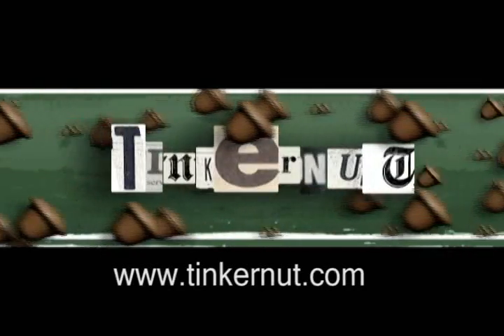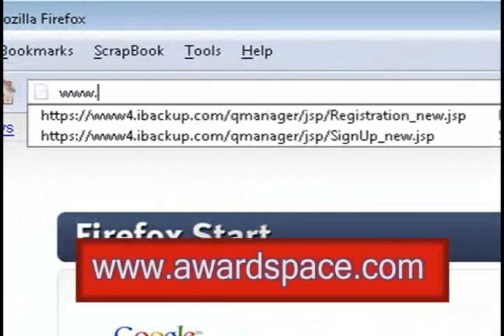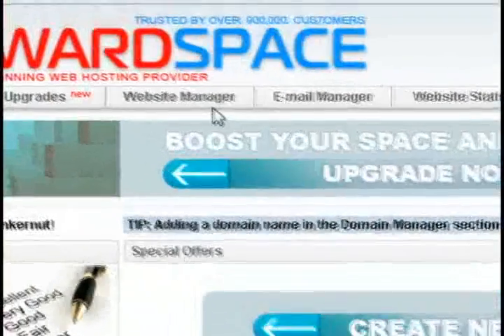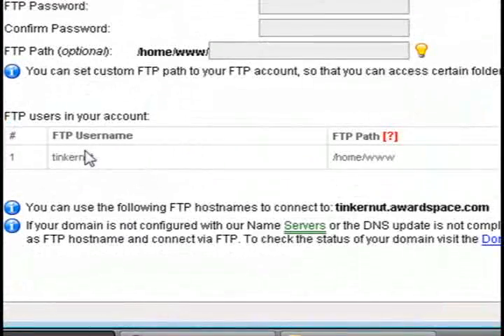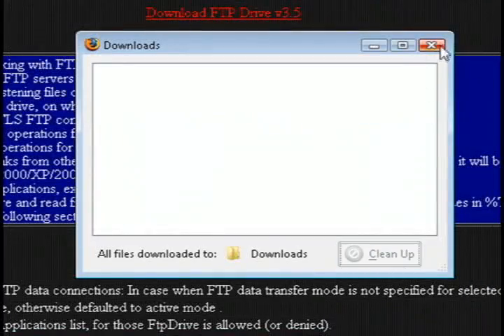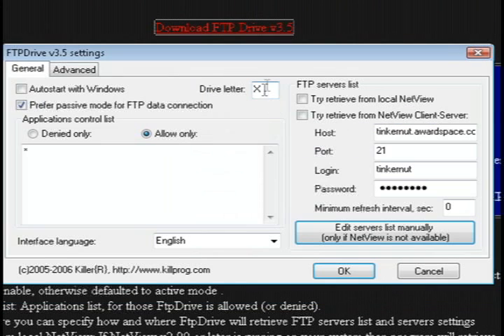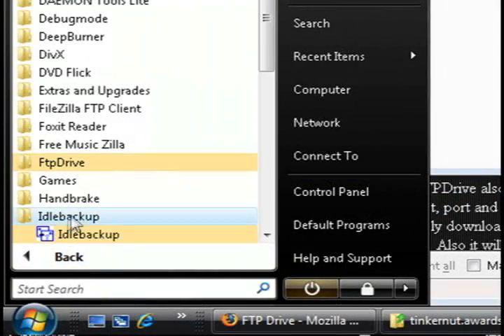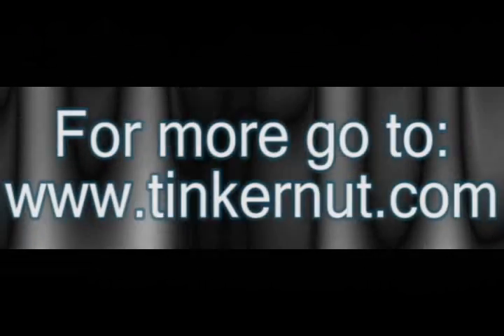Backup Files Online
This tutorial shows you how you can backup your files online.